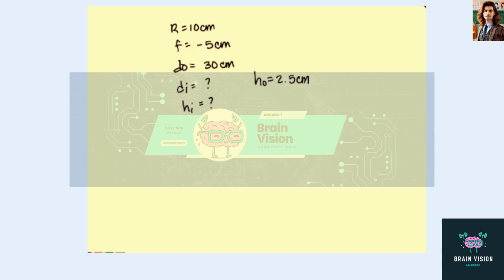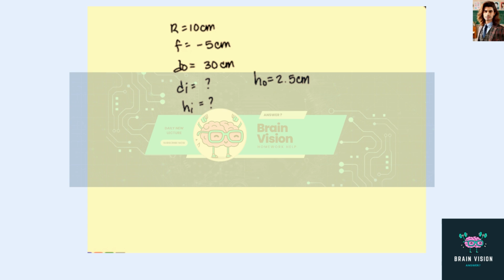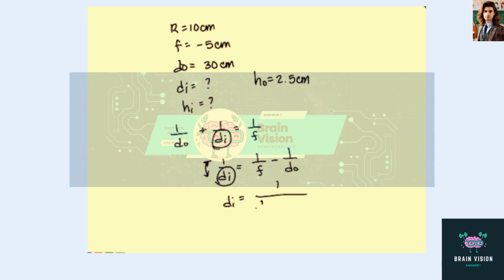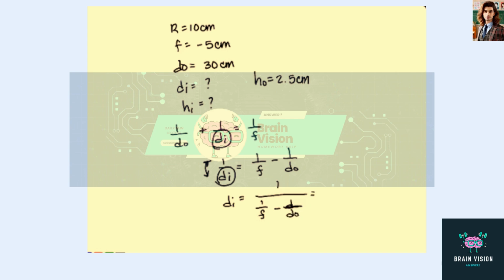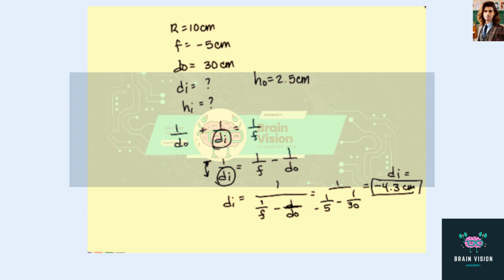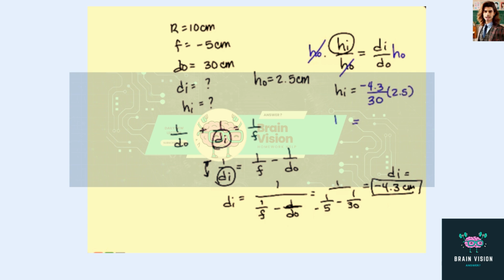Fortune teller A fortune teller looks into a silver surfaced crystal ball with a radius of 10 cm and